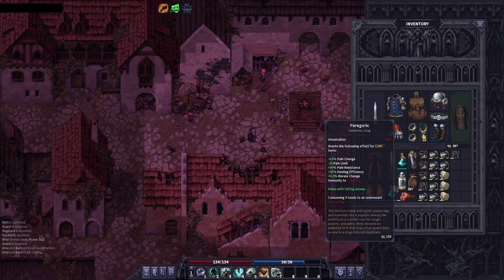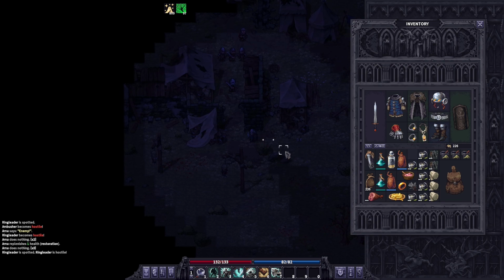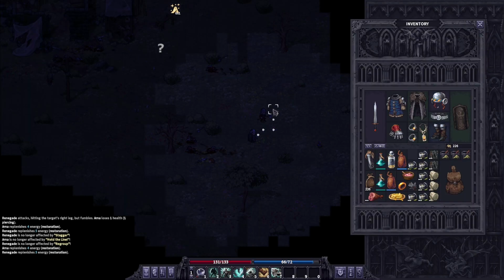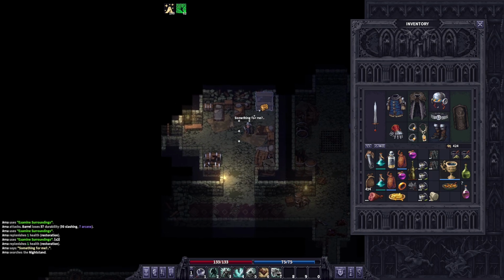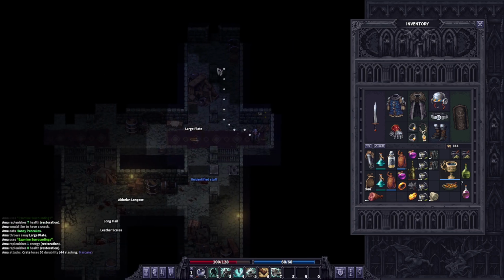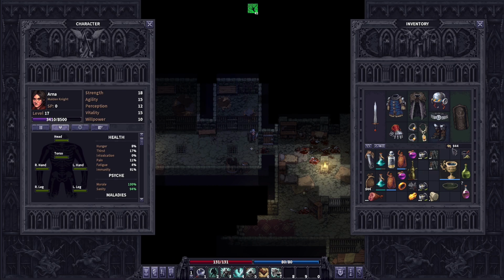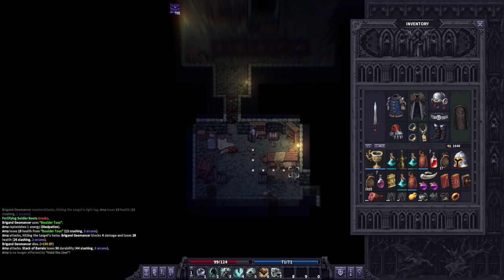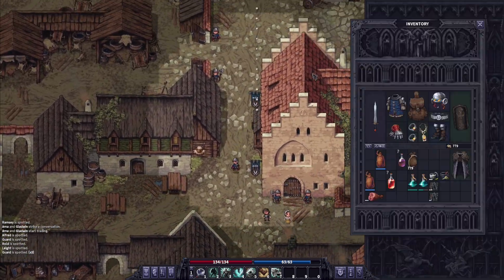Human T4 vs. shield build | Episode 16 | Permadeath | Stoneshard | Patch 0.8.2.10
Hello everyone! I'm back with another episode of our Arna shield build.